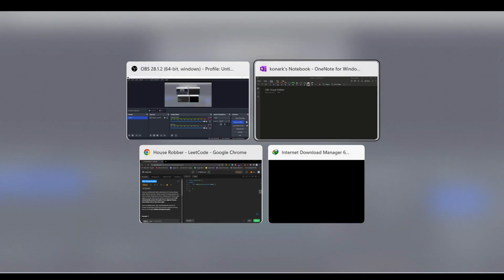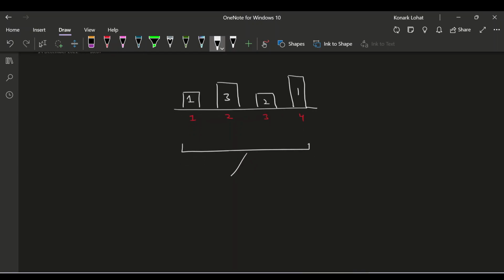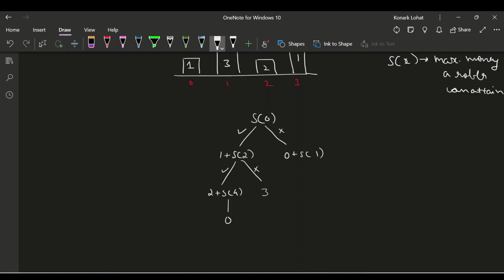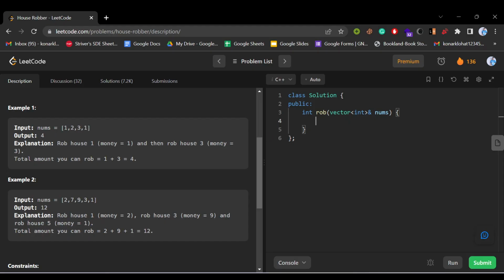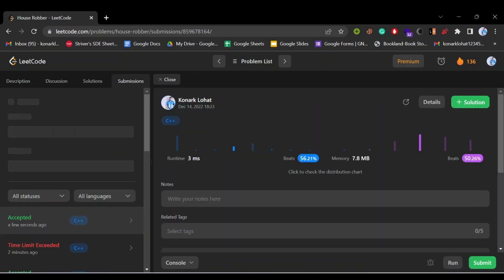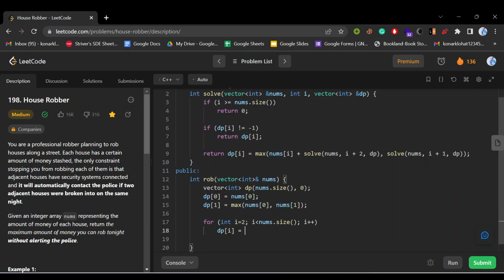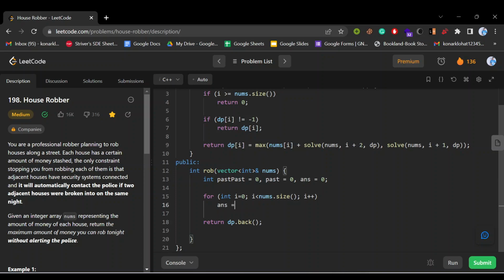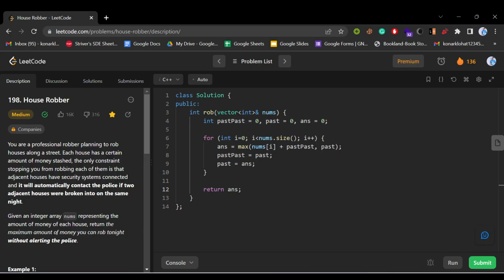198. House Robber | DP | LeetCode Medium